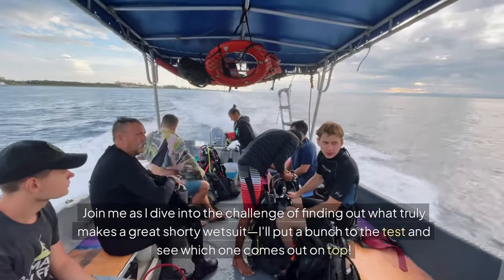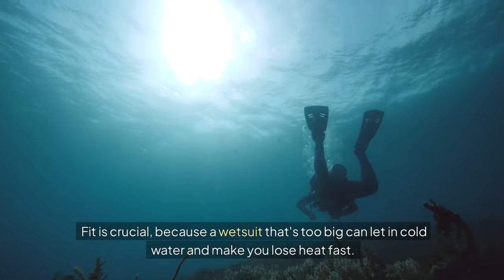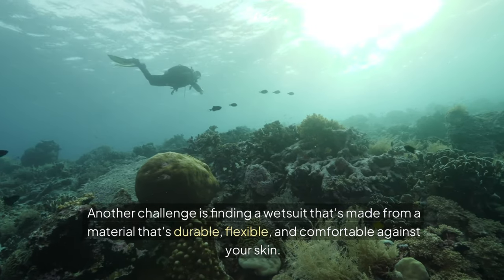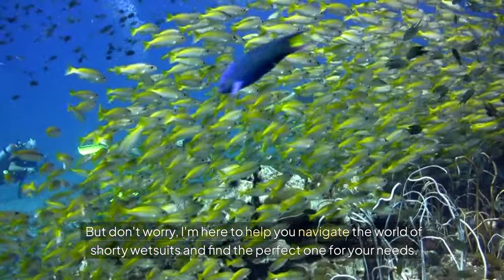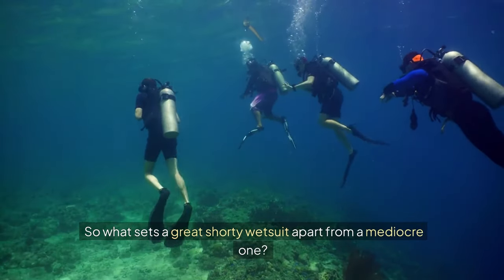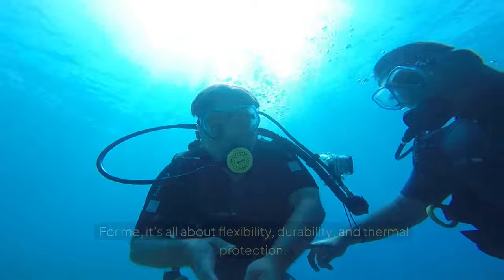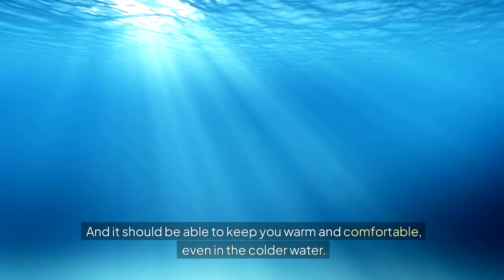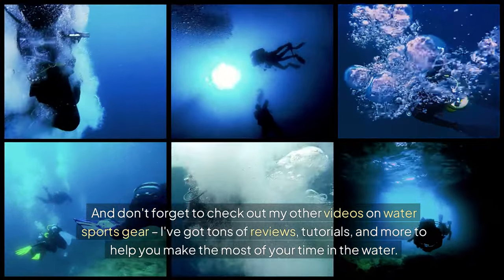What Makes a GREAT Shorty Wetsuit?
shorty wetsuit

Find the Perfect Shorty Wetsuit for Your Water Adventures!

Are you tired of feeling cold or restricted in the water? In this video, we break down everything you need to know about shorty wetsuits and how to choose the best one for your water sports needs. Whether you’re into surfing, snorkeling, paddleboarding, scuba diving, or just swimming, the right shorty wetsuit offers the flexibility, durability, and UV protection you need for ultimate comfort and performance.

What You’ll Learn in This Video:
✔️ Key Features of Shorty Wetsuits: Explore lightweight designs perfect for warm tropical waters and thermal-lined options for added insulation in cooler conditions.
✔️ Thickness Guide: Understand how different thickness levels—like 2mm, 3mm, and 5mm wetsuits—impact warmth, buoyancy, and flexibility.
✔️ Material Options: Learn about neoprene, limestone-based, and eco-friendly materials to find the perfect balance between stretch and insulation.
✔️ Shorty vs. Full Wetsuits: Discover when a shorty wetsuit is the better choice for tropical climates, summer activities, or mobility-focused water sports.

Whether you’re looking for a men’s, women’s, or kids’ shorty wetsuit, we’ve got you covered! Learn how to find the best fit and explore various styles, including back-zip and front-zip designs, to suit your preferences.

Why Choose a Shorty Wetsuit?
Stay Warm and Comfortable: Shorty wetsuits provide just the right amount of insulation for mild to warm waters.
Freedom of Movement: Enjoy unmatched flexibility for activities like surfing, snorkeling, and swimming.
UV and Rash Protection: Shield your skin from the sun’s rays and reduce irritation caused by saltwater or gear.

Don’t let cold water hold you back. Whether you’re gearing up for your next tropical diving trip or preparing for paddleboarding adventures, this video has all the tips you need to find the perfect shorty wetsuit.

Click Play Now and dive into the world of shorty wetsuits for all your aquatic adventures!

⏱️⏱️VIDEO CHAPTERS⏱️⏱️
0:00 - Introduction: Why Choose a Shorty Wetsuit for Your Water Adventures
Discover how a shorty wetsuit combines flexibility, comfort, and performance to enhance your water sports experience.

0:28 - Common Challenges: Issues with Standard Wetsuits
Learn about the limitations of full wetsuits, including reduced mobility and overheating, and why a shorty wetsuit might be the better choice.

0:53 - Fit Is Crucial: Ensuring Your Shorty Wetsuit Fits Perfectly
Understand why the right fit is essential for a shorty wetsuit, offering maximum insulation, comfort, and freedom of movement.

1:06 - Durable, Flexible, and Comfortable: Key Features of Shorty Wetsuits
Explore the importance of durability and flexibility in a shorty wetsuit, ensuring it performs well in various water conditions.

1:12 - Insulation Level: Balancing Warmth and Mobility
Find out how shorty wetsuits provide just the right level of insulation for warm water activities without compromising mobility.

1:21 - Style: Look Great While Staying Functional
Discover how modern shorty wetsuits come in a variety of stylish designs that offer both aesthetics and performance.

1:31 - The World of Shorty Wetsuits: Options for Every Activity
Learn about the diverse range of shorty wetsuits, tailored for surfing, diving, snorkeling, and other water sports.

1:52 - Newer Materials: Innovations in Shorty Wetsuit Design
Explore the advanced materials used in shorty wetsuits, such as neoprene blends, for enhanced flexibility, durability, and quick drying.

2:05 - Needs and Preferences: Choosing the Right Shorty Wetsuit
Understand how to match your shorty wetsuit to your specific needs, from water temperature to activity type.

2:29 - A Good Shorty Wetsuit: Key Characteristics to Look For
Learn the must-have features of a quality shorty wetsuit, including flatlock stitching, robust zippers, and anti-chafing design.

2:49 - What Sets It Apart: Advantages of a Shorty Wetsuit
Discover why a shorty wetsuit stands out, offering versatility, lightweight construction, and ease of use.

3:40 - Conclusion: Elevate Your Water Sports with the Perfect Shorty Wetsuit
Wrap up with tips on selecting the best shorty wetsuit to ensure comfort, style, and performance for your next adventure.